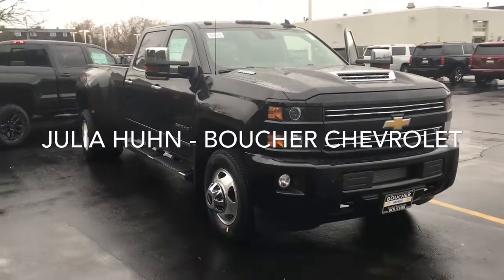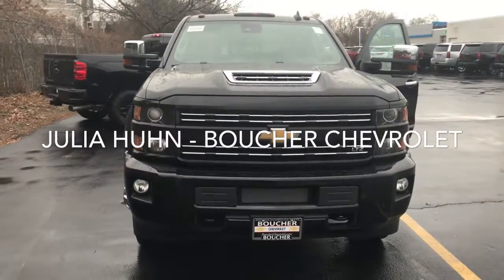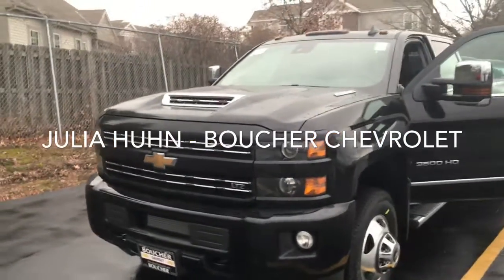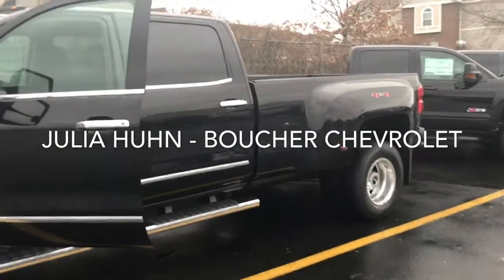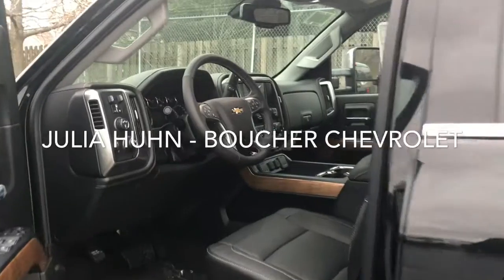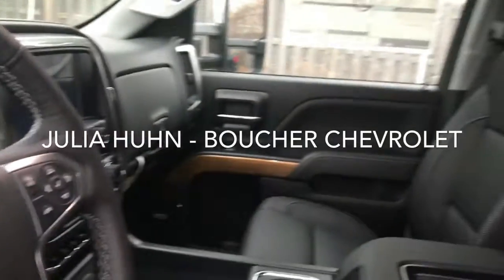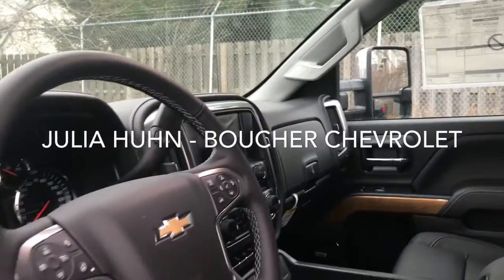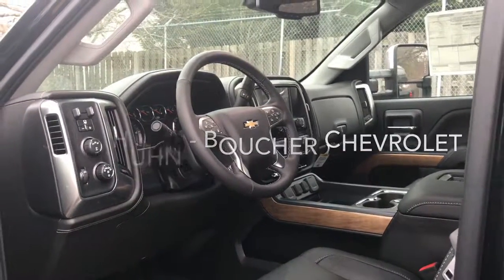2018 Silverado 18CB471